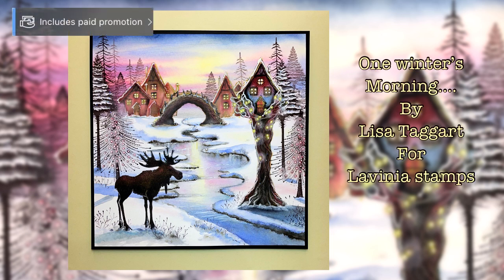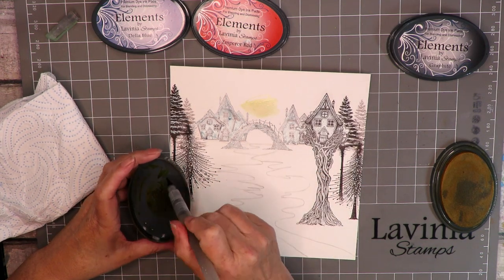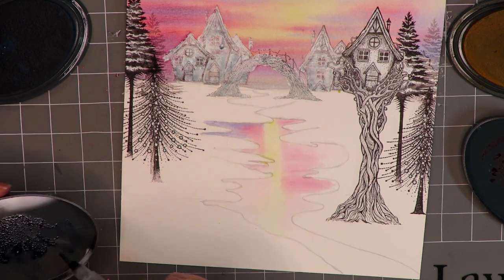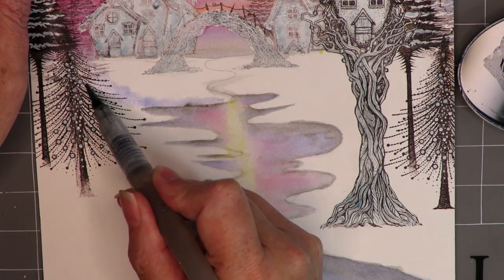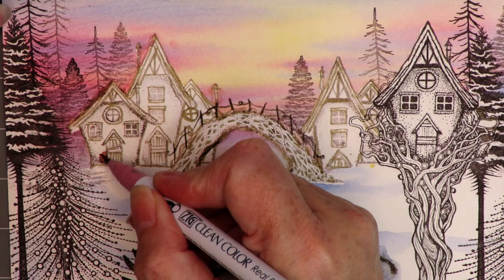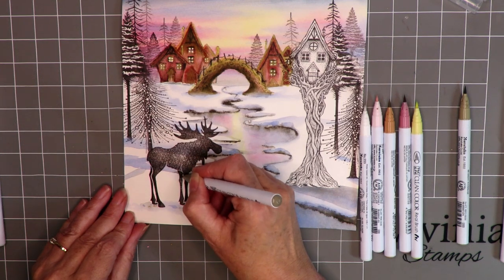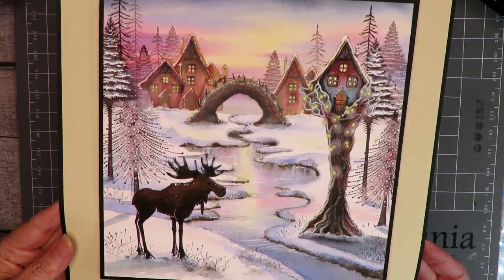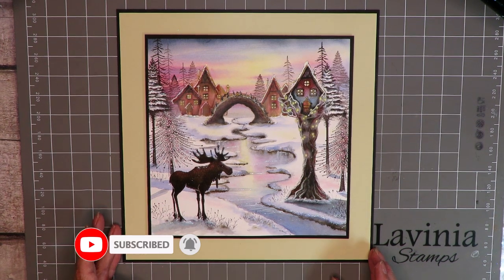‘One winter’s morning…’ by Lisa Taggart for Lavinia stamps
Hi I’m Lisa Taggart a mixed media artist from Northern Ireland

For those who like my work and if you haven’t already done so I would so appreciate it if you would consider Subscribing to my channel, hit the like button and leave a comment.  There is also the new option of saying thanks ‘super thanks’ by making a small donation which if you would like to do this would be very much appreciated!

See here for access to the materials list and full commentary version of the video without music:

Zig markers ( large set of 90)
Greys and browns:
90,99,96,75,64
Pinks and peach:
28,202,26,230
Yellow blue and blender:
55,302,999